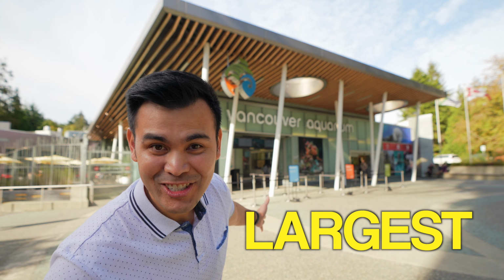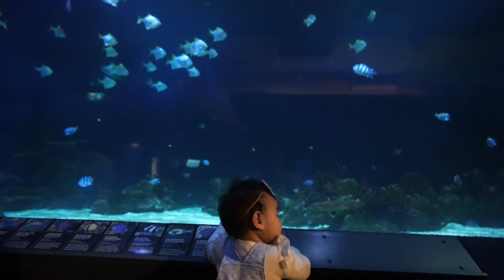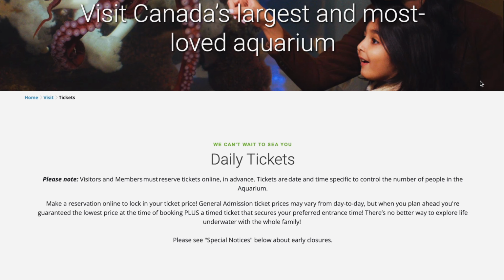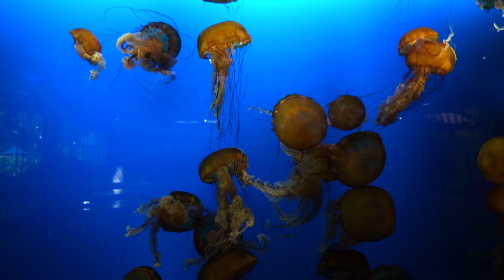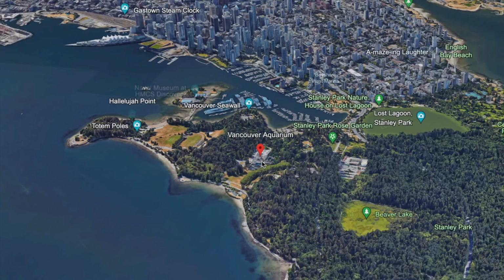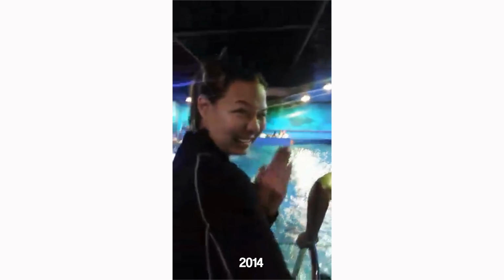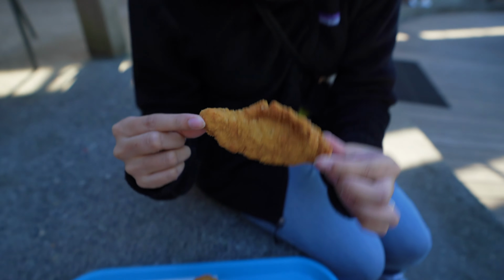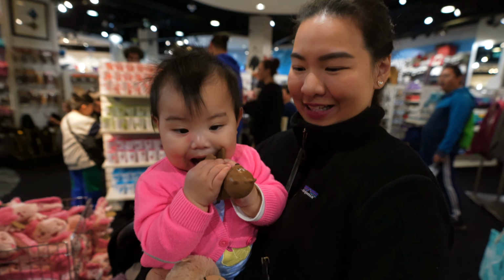Inside Canada’s Largest Aquarium: Vancouver Aquarium (Not A Typical Tourist Attraction)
Discover the wonders of Vancouver like never before in our latest adventure! Join us as we take you on a journey through the captivating world of the Vancouver Aquarium, a must-visit attraction in this beautiful city.

🌊 Dive into the marine magic of the Vancouver Aquarium as we showcase its family-friendly charm and endless array of marine life wonders. It's not just a place for tourists; it's beloved by locals like us, and you're about to find out why!

In this video, we'll:
🐟 Explore the incredible marine exhibits that will leave you in awe.
🦈 Share our first-time experience as a family, highlighting the perfect outing for all ages.
🌴 Uncover why the Vancouver Aquarium is a top-tier attraction in the city.
🌍 Emphasize how visiting this gem contributes to saving our planet.
Experience the thrill of marine life up close, from playful penguins to majestic sea creatures, and discover the important conservation work being done right here.

Plan your next visit to Vancouver with us and let the Vancouver Aquarium be your gateway to unforgettable memories. 🌎✨

Timestamps:
0:00 This is Canada's Largest Aquarium!
0:30 You don't want to miss this Giveaway!
0:44 Arriving at Vancouver Aquarium in Stanely Park
1:01 What's different from our last visit to the Vancouver Aquarium?
1:26 Entering the Vancouver Aquarium
2:35 Welcome to the Largest Aquarium in Canada!
3:41 Why we got an Annual Membership in the Vancouver Aquarium
4:25 Exploring the different aquariums in the building
5:37 More than just a Tourist Destination
6:20 Transported to the Amazon Jungle
7:33 Where is the Vancouver Aquarium?
7:54 Fall Event in the Vancouver Aquarium - Fintastic Fall Days
9:29 We Went inside the Aquarium
10:14 Where to eat at the Vancouver Aquarium
11:27 Get a FREE Membership to the Vancouver Aquarium
12:01 Picking up a souvenir at the Gift Shop